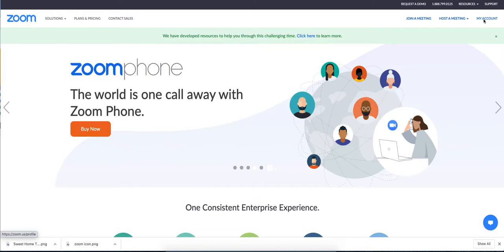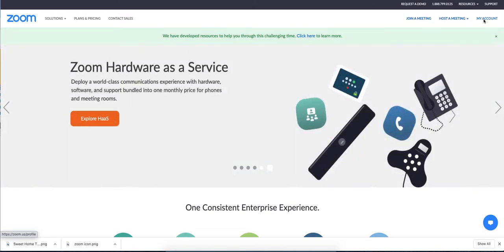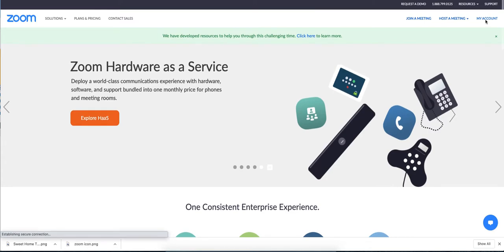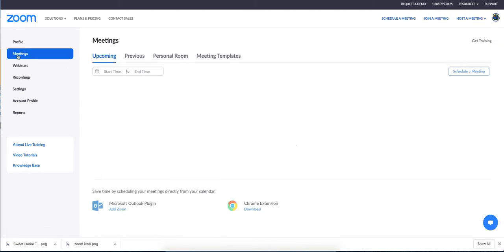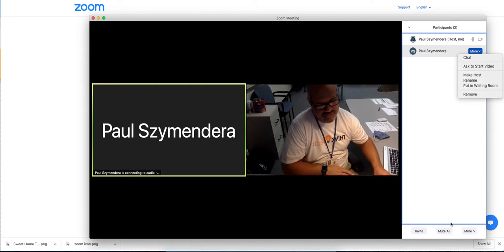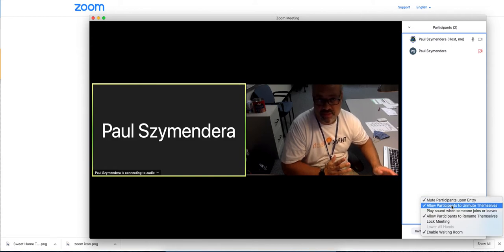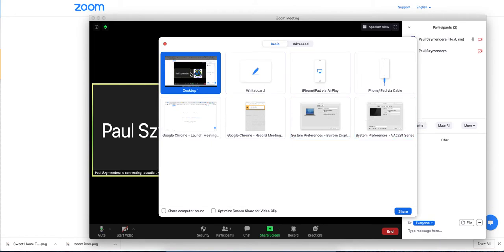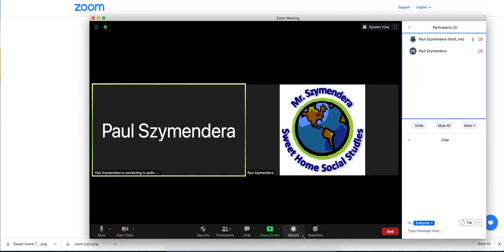zoom how to launch a meeting